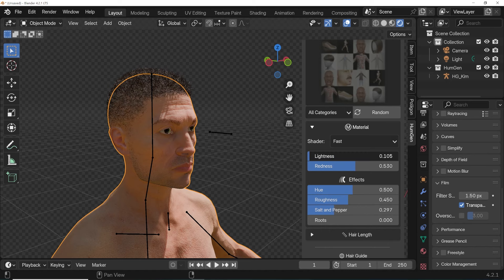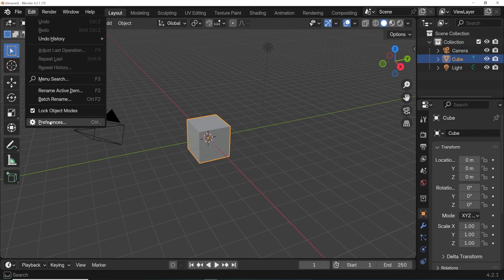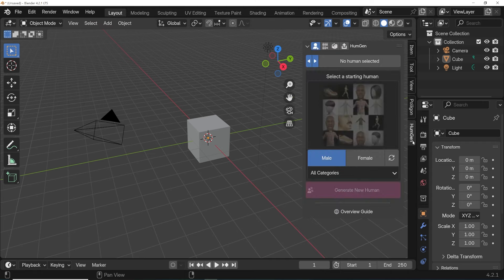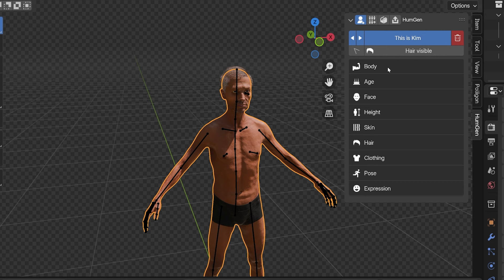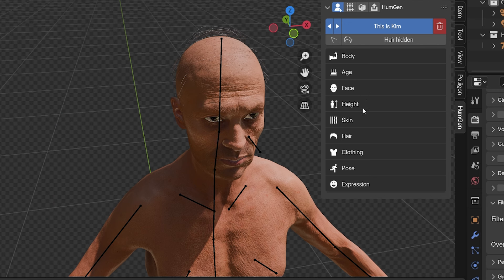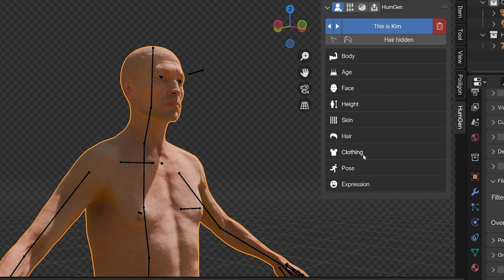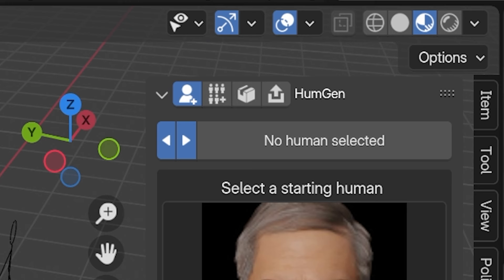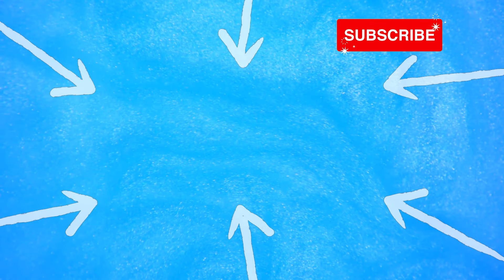Realistic Characters with Human Generator for Blender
This Blender Add-On Creates REALISTIC Humans in Seconds!

The Human Generator Add-On creates realistic human characters inside of Blender. It comes with a library of basic human meshes and each part of the character can be endlessly customized to create a unique 3D character in Blender.

The Human Generator add-on for Blender comes with several base packages of hair, clothes, poses and expressions. The characters are created right inside the Blender 3D viewport and are already rigged!  We can adjust the character's hair color & length, skin, proportions and so much more. You can assign shape keys in Human Generator for animating the character.

Looking for "How to Make a Realistic Character in Blender?"  Look no farther..

The characters made with Human Generator have highly realistic skin materials which look great in Eevee or in Cycles. I've been using the Human Generator addon for years to make my own custom characters.

Per the licensing, you can't sell the models you create in Human Generator but you can use them for commercial projects. Human Generator is one of my favorite Blender add-ons.